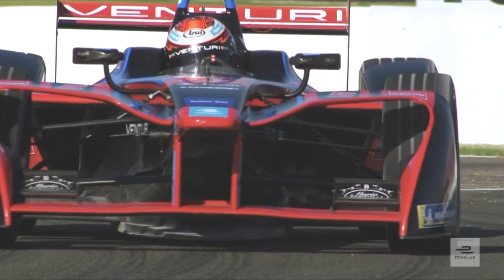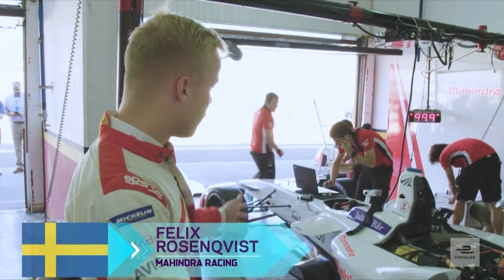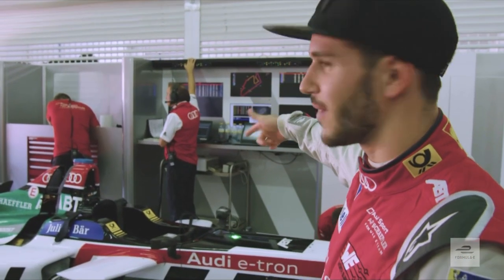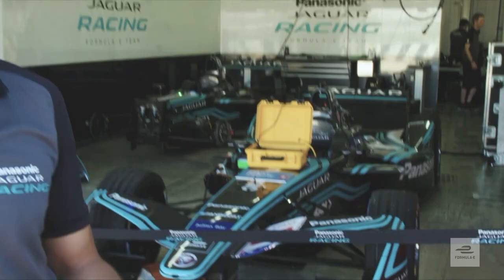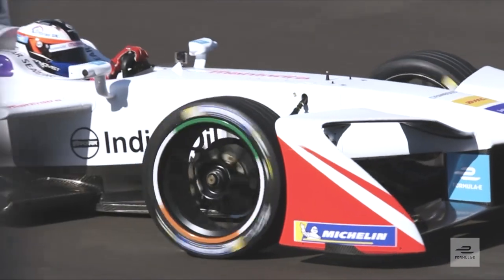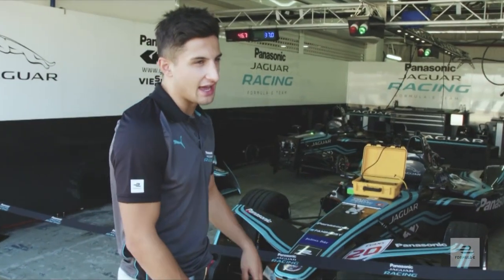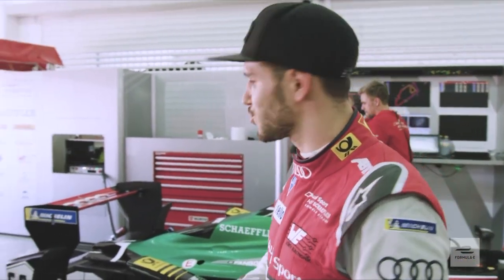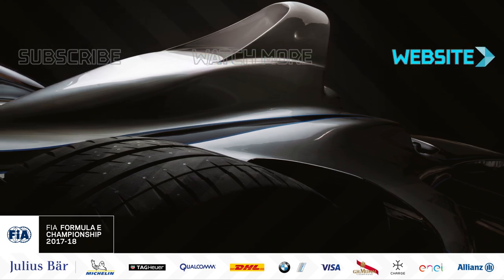"Are We Allowed To Film This??" | Valencia Unplugged Part 1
Our cameras went behind the scenes at pre-season testing in Valencia...what can the drivers tell us about their new cars?